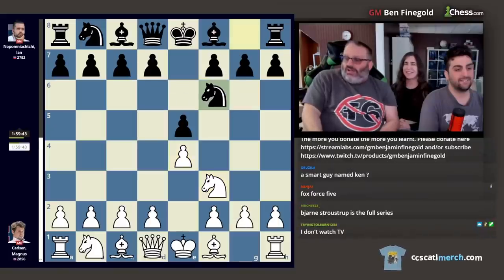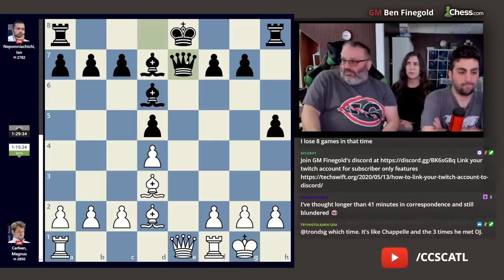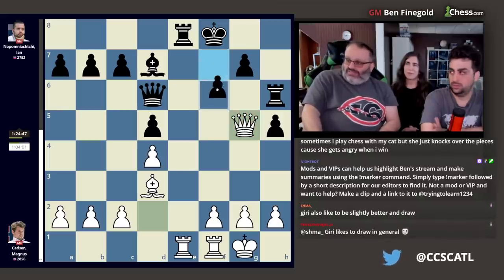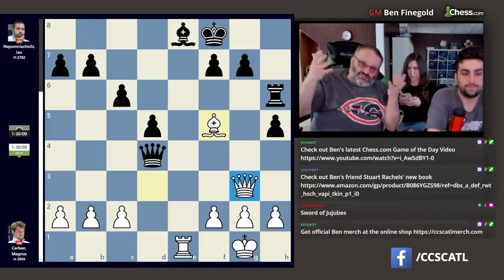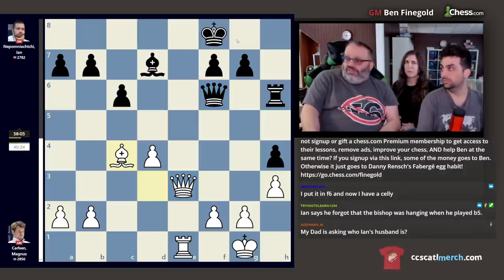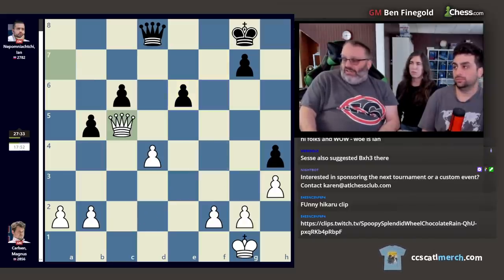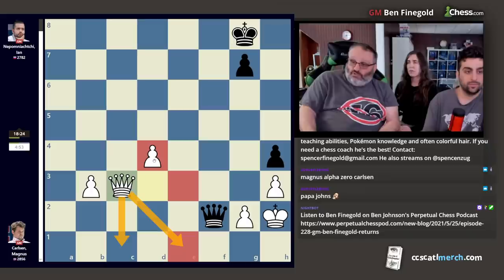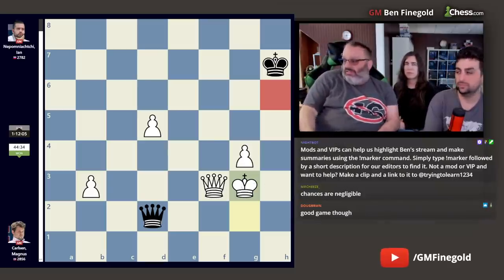2021 World Chess Championship Game 8: Magnus Carlsen vs Ian Nepomniachtchi Recap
Recap of Game 8 with Commentary by GM Ben Finegold, NM Spencer Finegold, and Karen Boyd for the World Chess Championship 2021 on [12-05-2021]